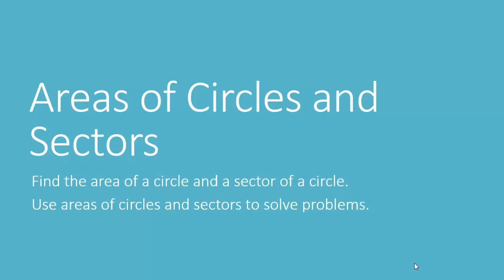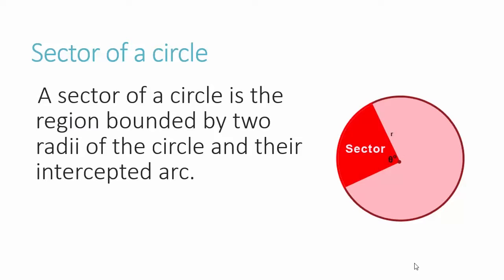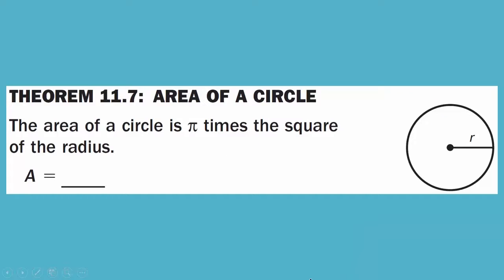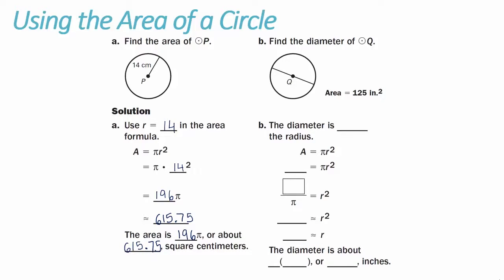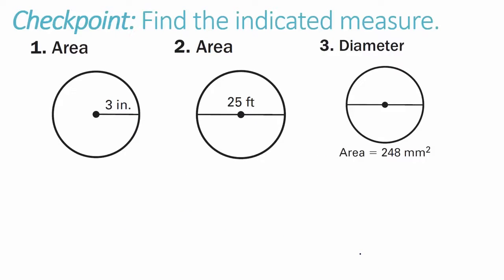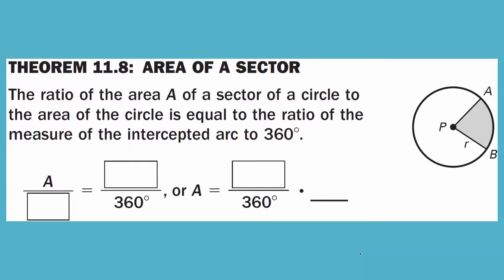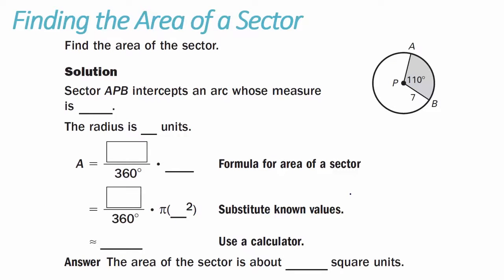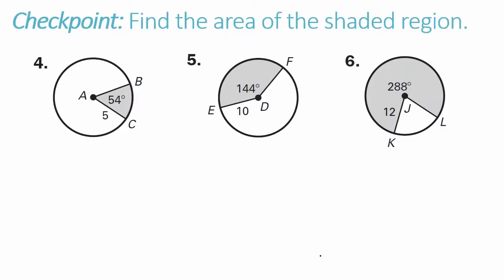11.5: Areas of Circles and Sectors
Objective(s): Find the area of a circle and a sector of a circle.